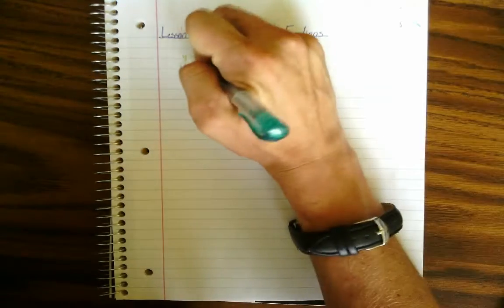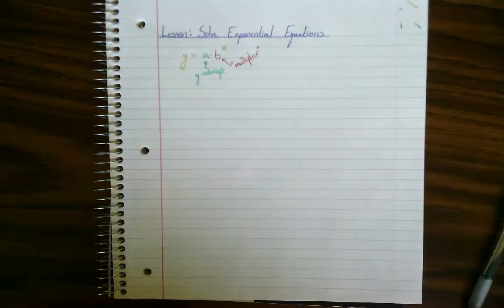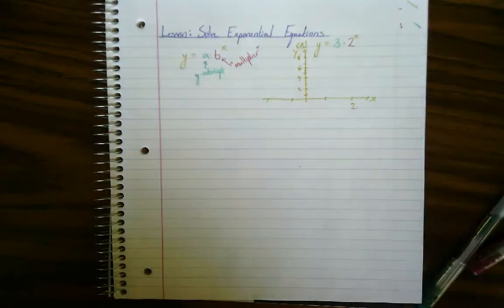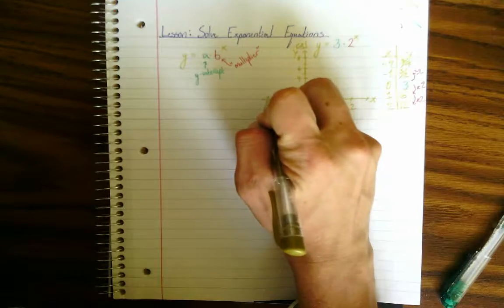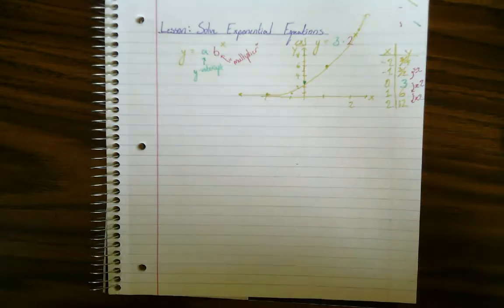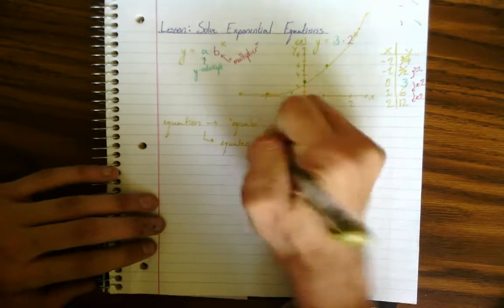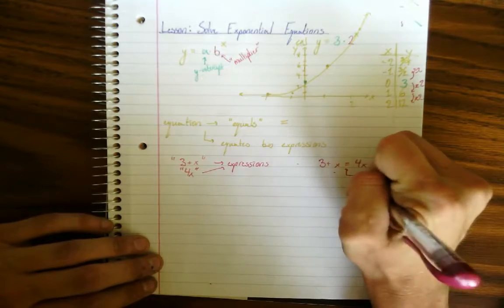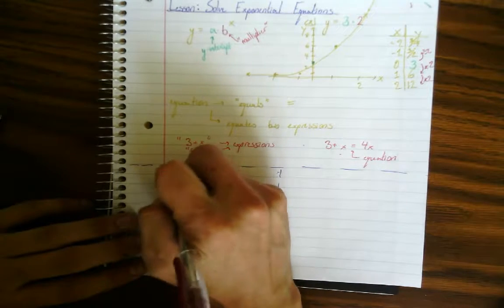Lesson 7 Solve Exponential Equations